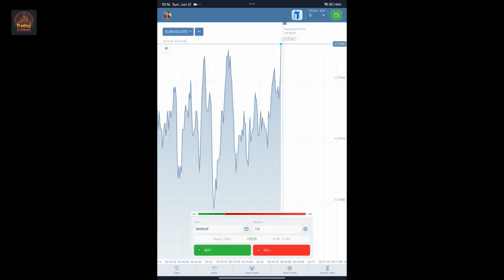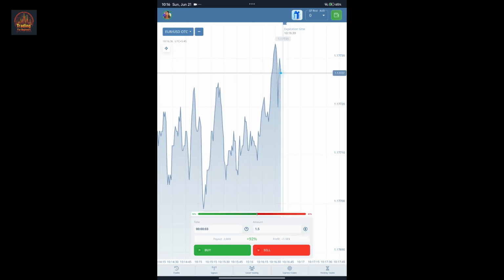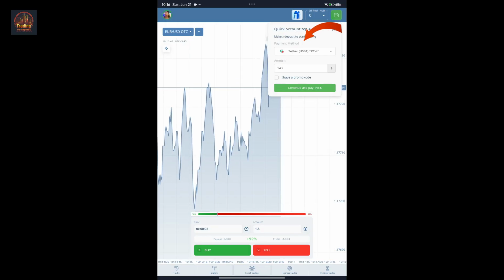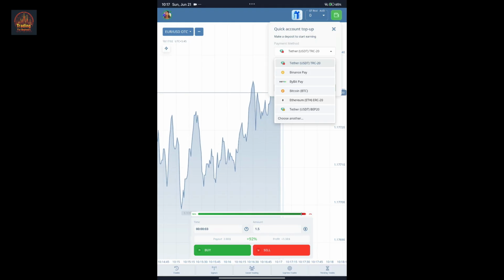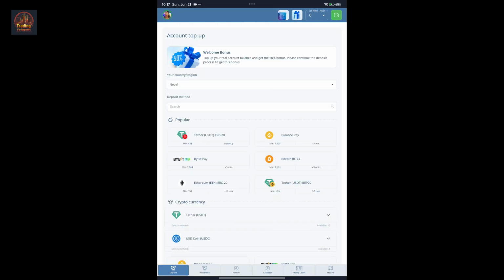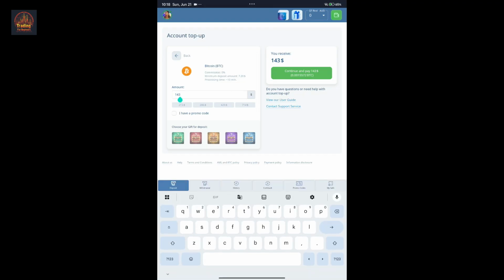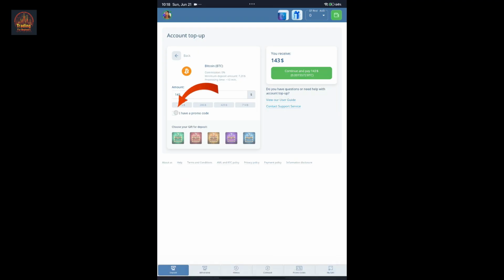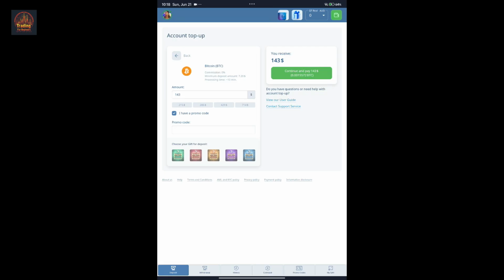How to Top Up Pocket Option Account (2026)?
Want to learn how to top up (deposit) your Pocket Option account in 2026? In this simple step-by-step tutorial, I’ll show you exactly how to fund your Pocket Option trading account using different payment methods like bank cards, crypto, and e-wallets.

Whether you are a beginner or new trader, this video will help you understand the full deposit process so you can start trading quickly and safely.